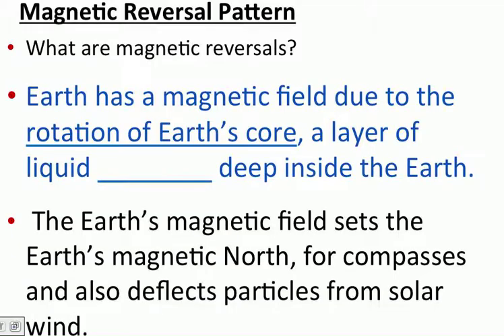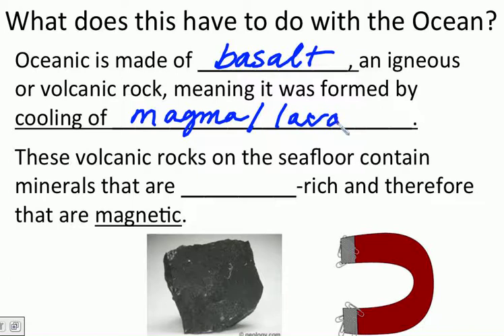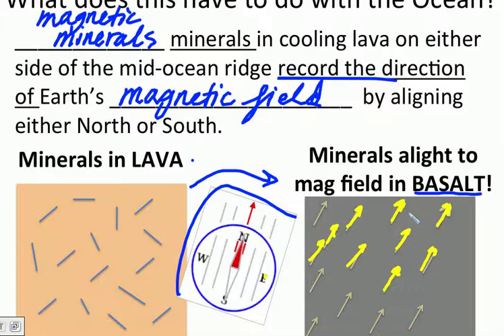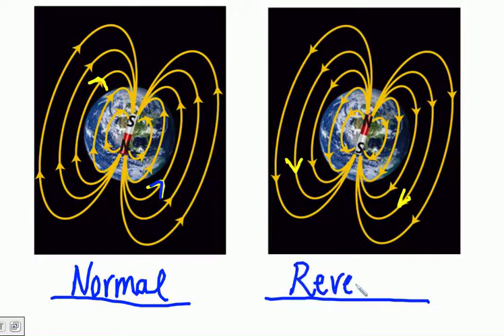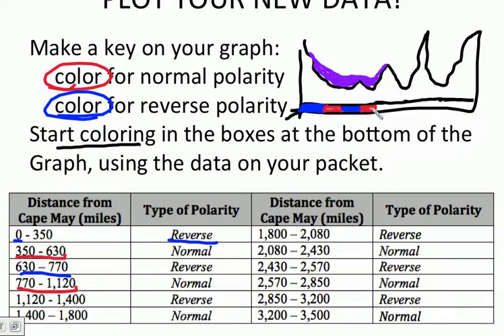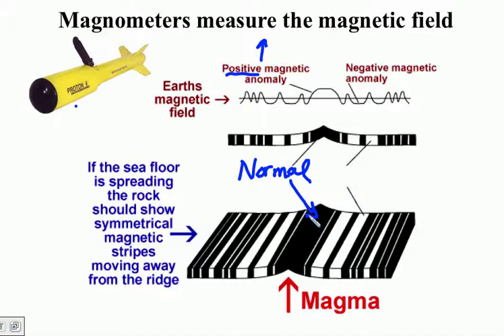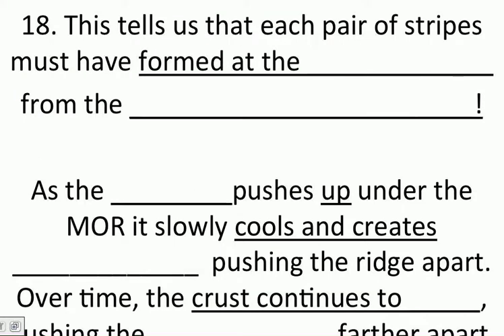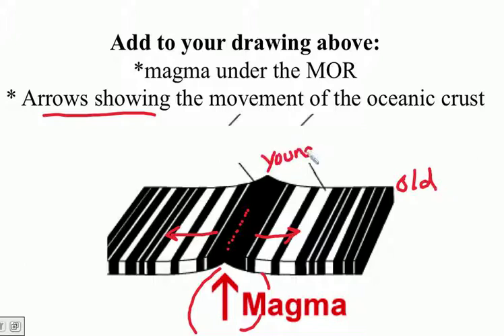Magnetic Reversals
Evidence on the sea floor using magnetic reversals within basaltic oceanic crust.  Complete your notes and graph as you watch the video.